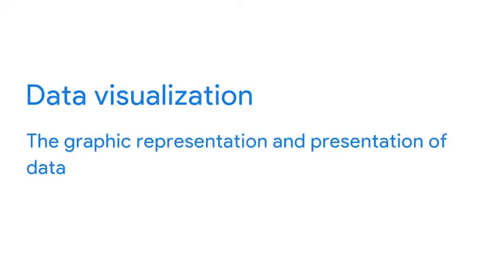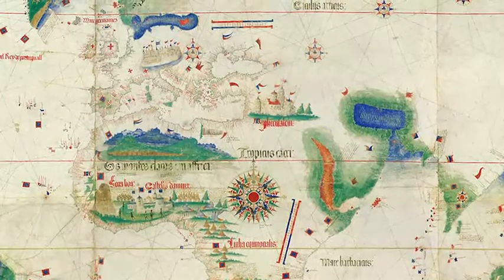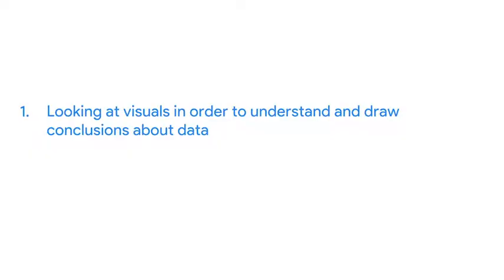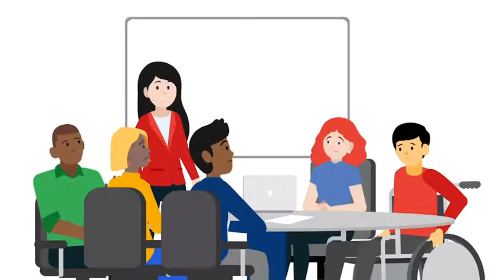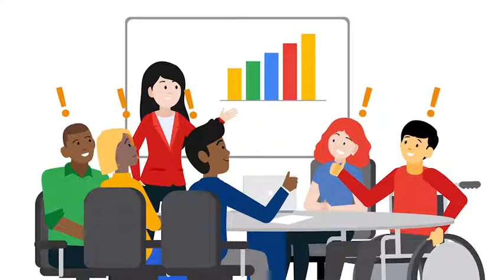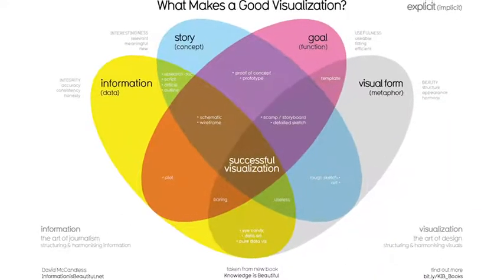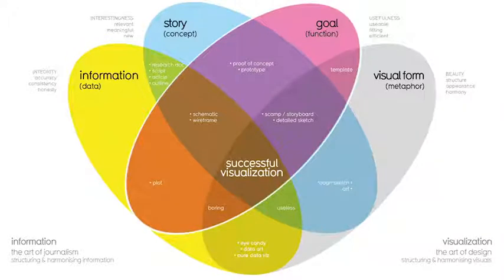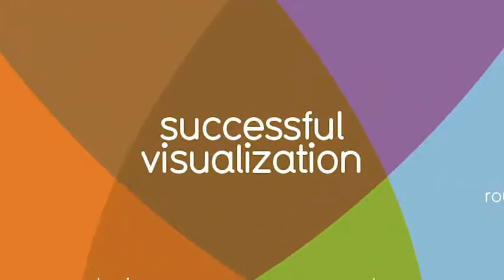Lesson 3 Why data visualization matters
Google Data Analytics - Course 6 - Share Data Through the Art of Visualization